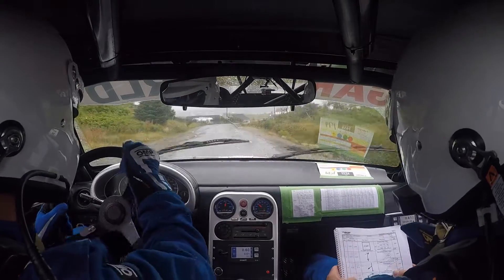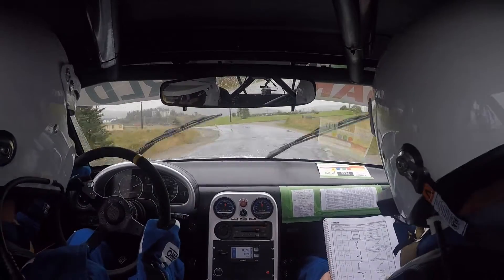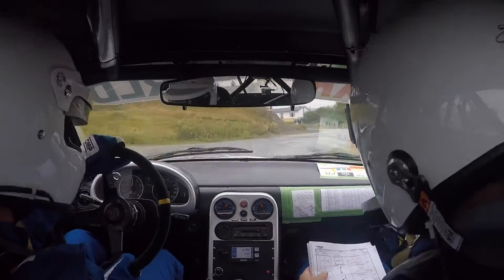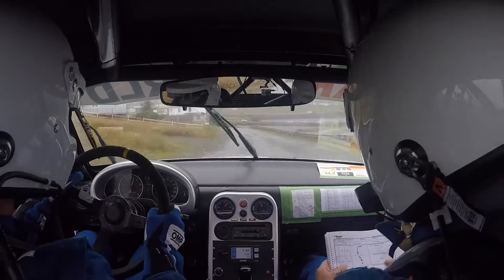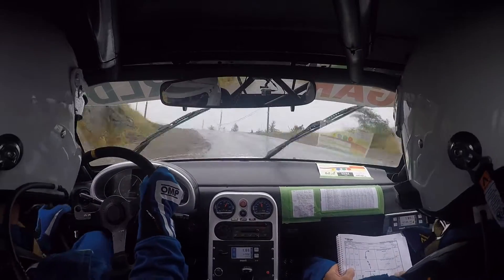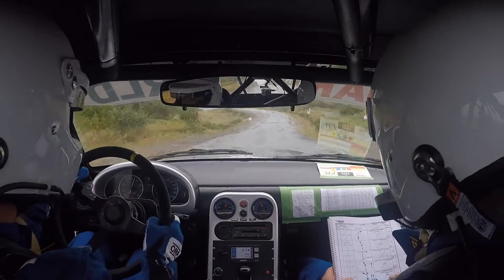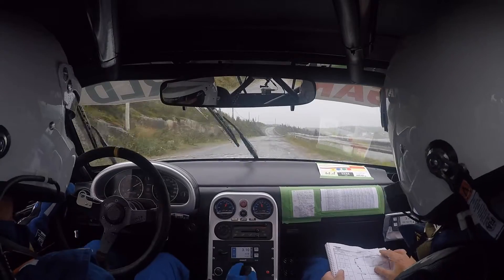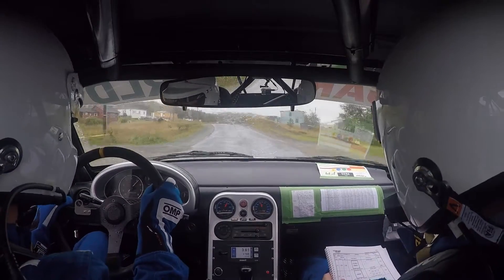Targa Newfoundland 2015 - Stage 3-7 - Port Rexton 2